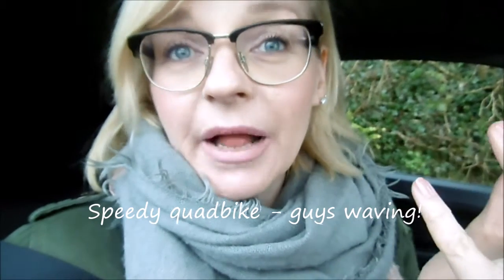Barry M matte me up lip kit / 1st Impression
Hi I’m Vicki …. Thanks for finding my channel [Esc with Vicki…] and thanks so much for watching this video, in which I give you my first impression on the newly launched Barry M matte me up lip kit.  I take you out and about with me, giving impressions on route!

PRODUCTS MENTIONED:
Launched in the UK – 08/02/17
Barry M matte me up lip kit ~ Matte liquid lip paint and lip liner kit
3 Shades – Go to / Pose / Runway
Introductory price of £6.99
- Non-drying
- Ultra long wearing formula
- Gorgeous bold finish
- Light texture

(five additional shades to come apparently)! Looking forward to checking them out.  I found the lighter the layer you put on seems best, don’t overload the applicator with product.  After continued use I really enjoyed this lip paint.

What I’m wearing:
Burgundy bell sleeve sweatshirt – Zara
Khaki Jacket – New Look
Grey/pink scarf – Next (old)

I’m so pleased you found my video all about my favourite things! Make-up, beauty products, fashion & lifestyle.  Please click “thumbs up” if you enjoyed this video! I’m extremely grateful for your support.  I love to review products and play around with fashion and offer any beauty tips and personal recommendations on products I’m enjoying at the moment.  I hope you enjoyed watching  ~ come back soon xx